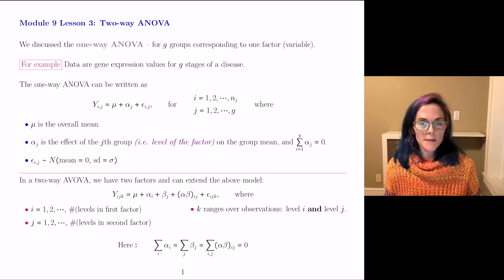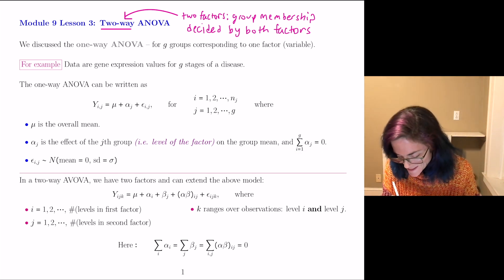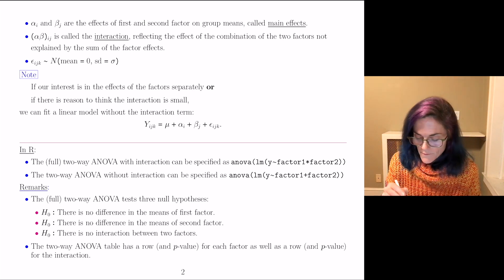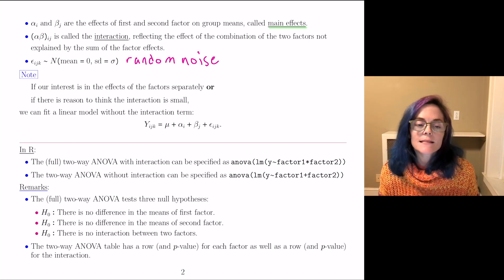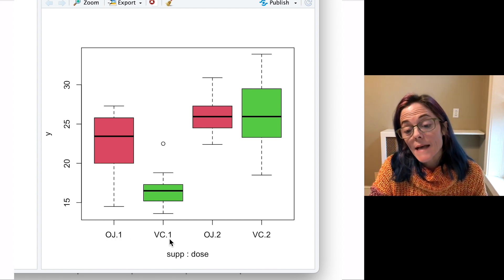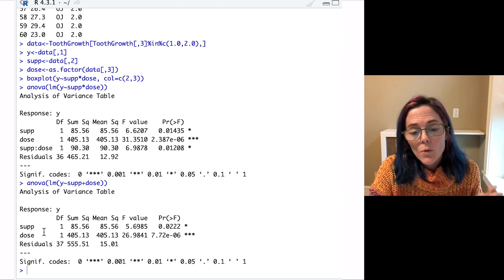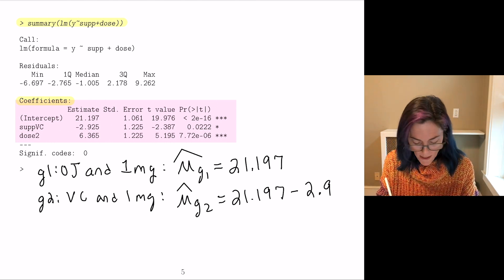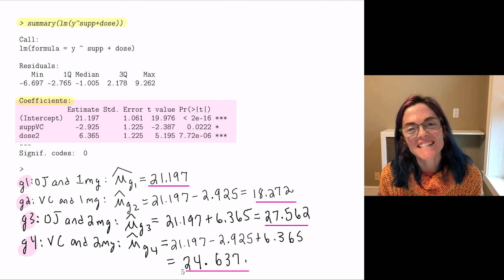Module 9 Lesson 3: Two-way ANOVA (overview and lecture)